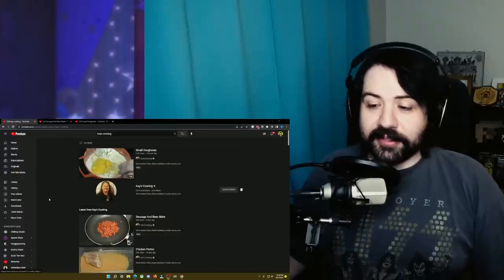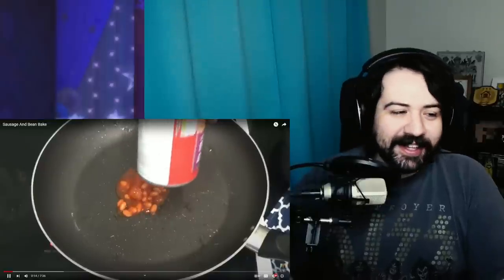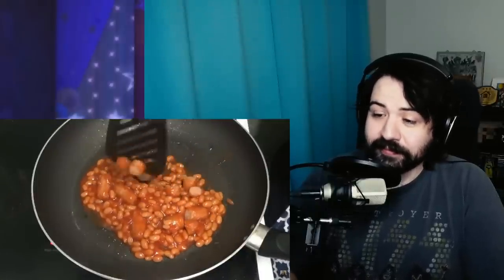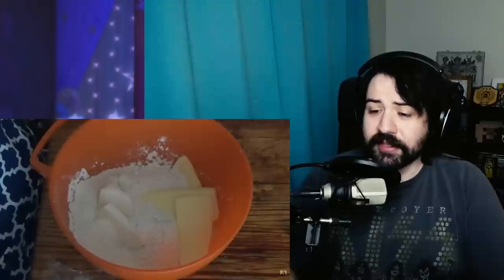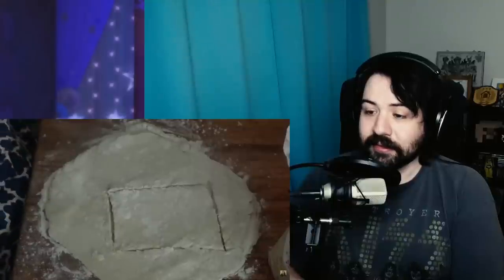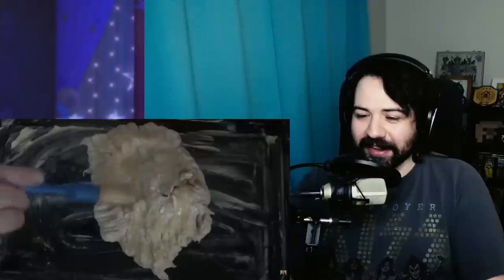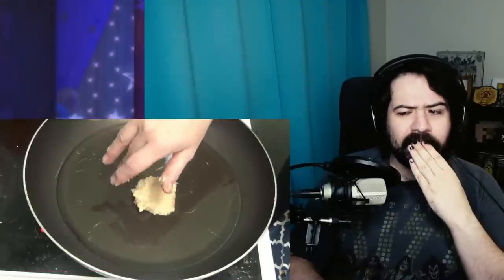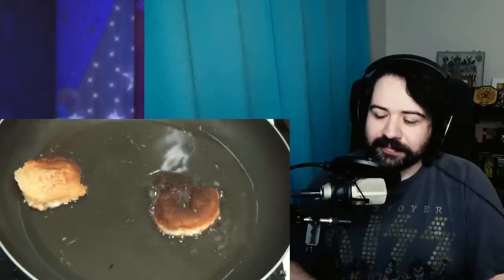Kay’s Cooking made “crunchy” ““doughnuts””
Nintendo Switch: ACNH Edition console
Animal Crossing New Horizons game
Nintendo Switch Lite
Webcam I use: (Logitech c920)
Nintendo Switch Carry Case
My gaming computer monitor
Vegan Omega 3